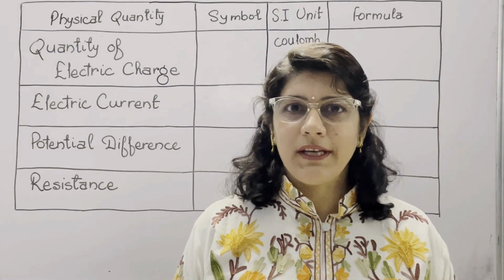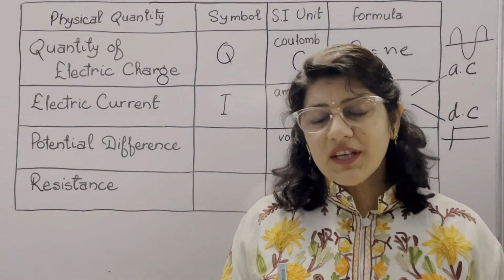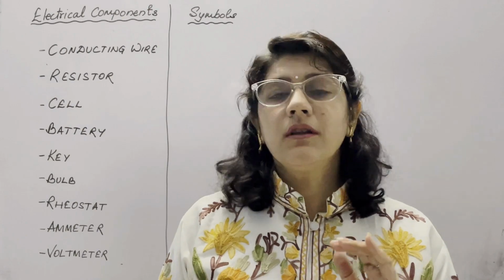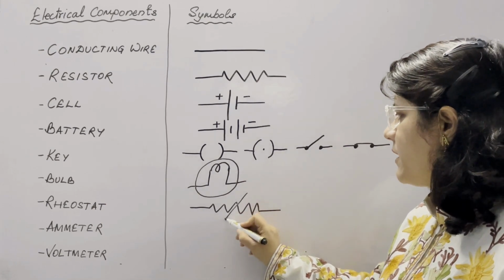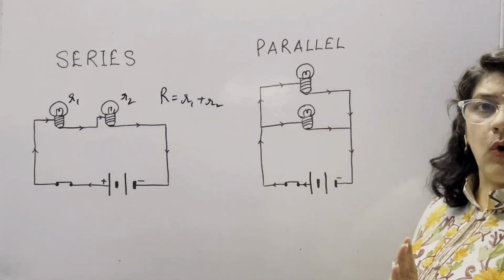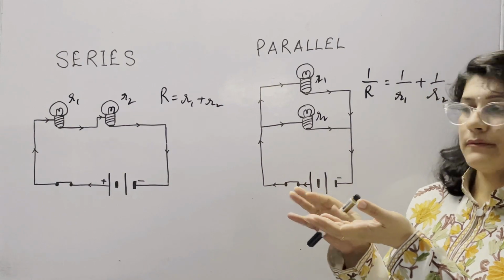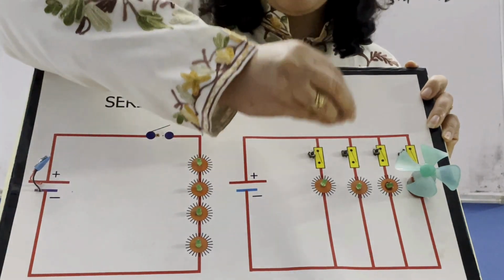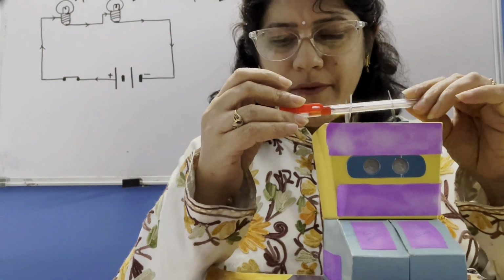ELECTRIC CIRCUITS AND IT'S COMPONENTS: SERIES AND PARALLEL COMBINATION | ICSE PHYSICS | CLASS 10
This is the first video in the series for Electric Circuits and it's Components. This video focuses mainly on students from classes 7th, 8th and 9th. The main topics discussed in the video are:
Symbols of Basic Electric Components

I take Group/Individual coaching for students of Class 8th, 9th and 10th from both CBSE as well as ICSE background for ALL SUBJECTS in Offline (Sector-56, Gurgaon, Haryana) as well as Online mode.